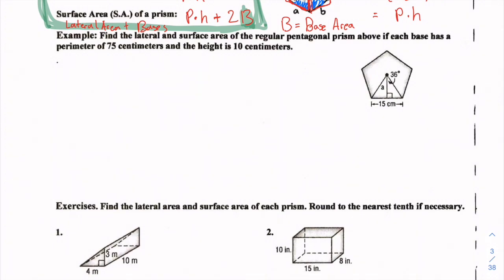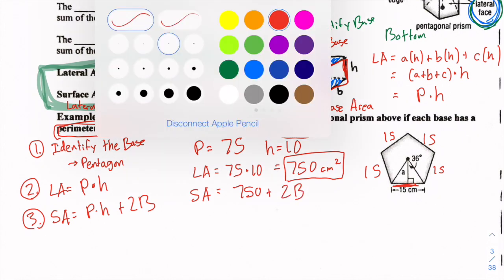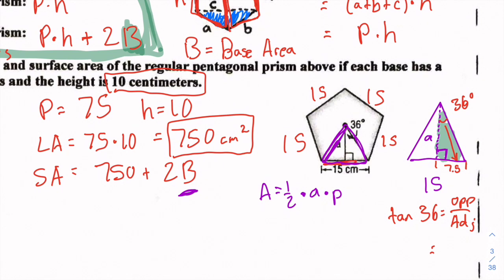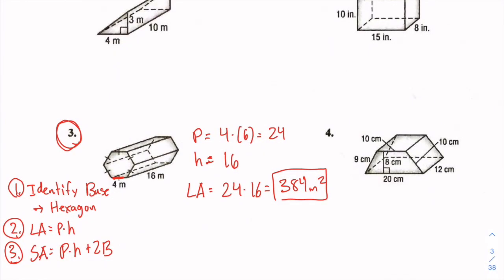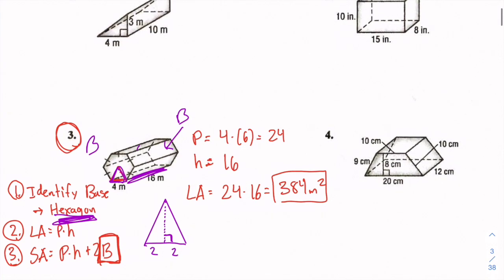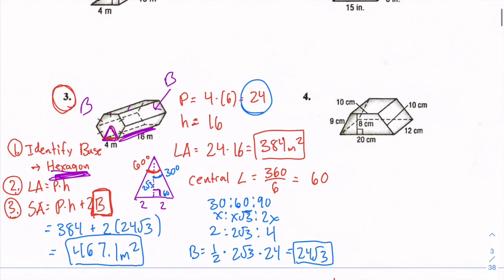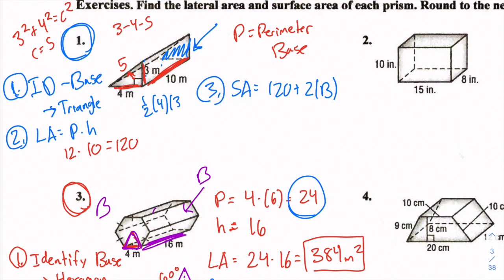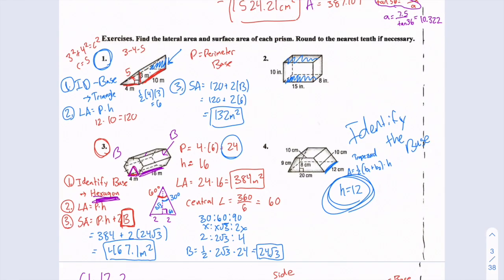Ch 12.2 Pt 1: Examples